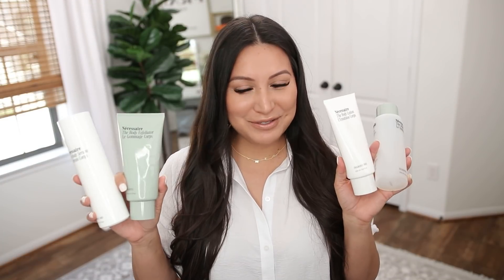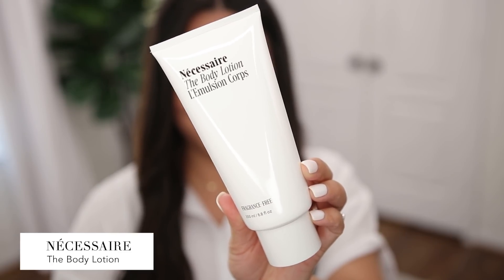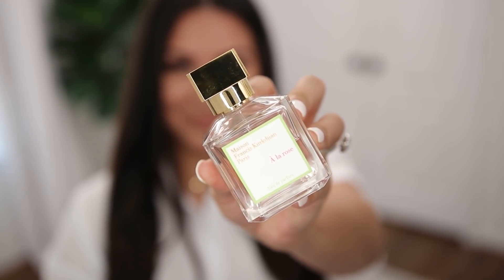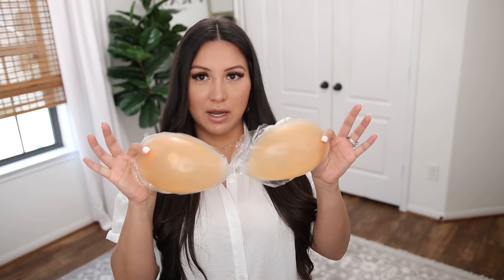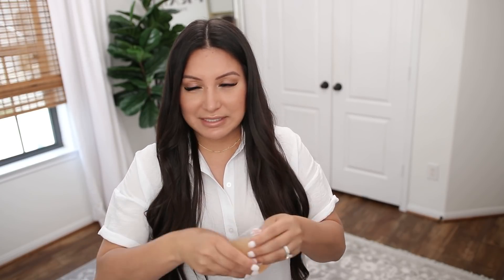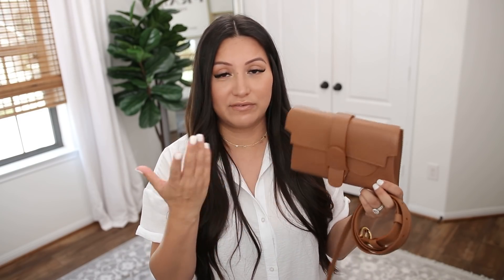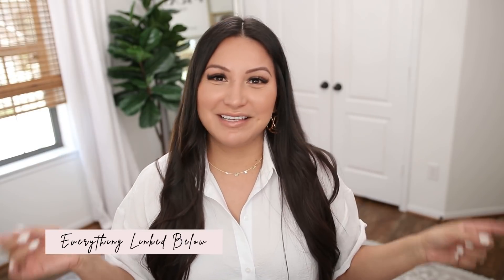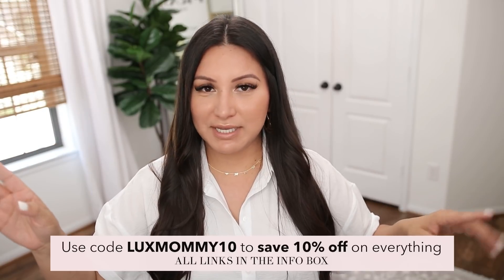TOP 10 BEAUTY, FASHION + LIFESTYLE FAVORITES | LuxMommy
CHANEL PERFUME

MFK PERFUME

TWO PIECE BIKE SHORT SET

TWO PIECE OVERSIZED TOP SET

STICKY BRA

PACKING CUBES

PRADA WALLET

⭐️Places to check out:
One stop shopping
Indulgent shopping
Where to shop pre-loved

I AM NOT A HANDBAG SELLER. I SHARE HANDBAG REVIEWS, WIMB and COMPARISONS JUST TO HELP YOU MAKE AN INFORMED DECISION WHEN MAKING SUCH A LARGE PURCHASE. ALL OF MY HANDBAGS ARE AUTHENTIC, BUT THEY ALL BELONG TO ME AS PART OF MY PERSONAL COLLECTION. I DO NOT SELL HANDBAGS AND I DO NOT ASSOCIATE WITH COUNTERFEIT PRODUCTS.